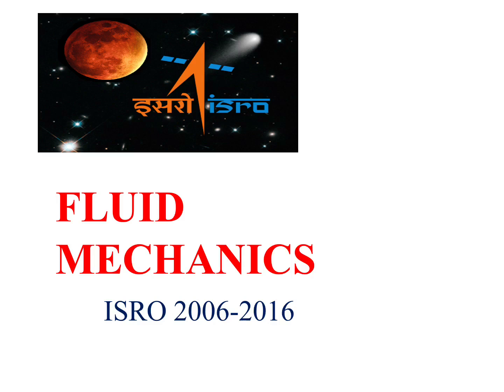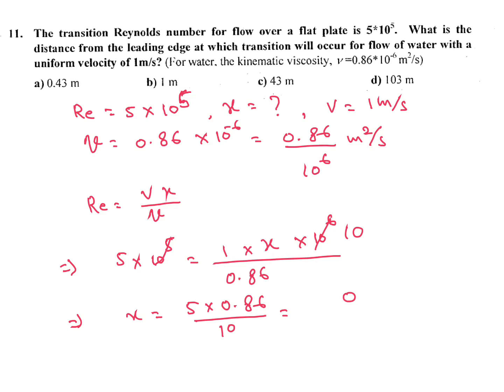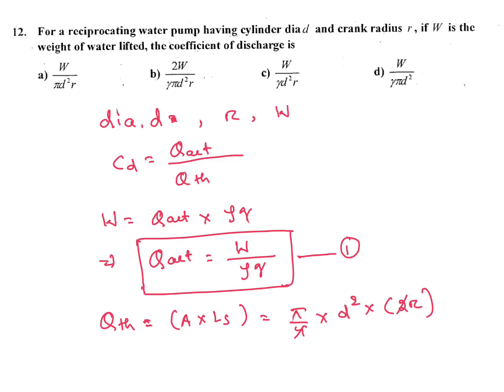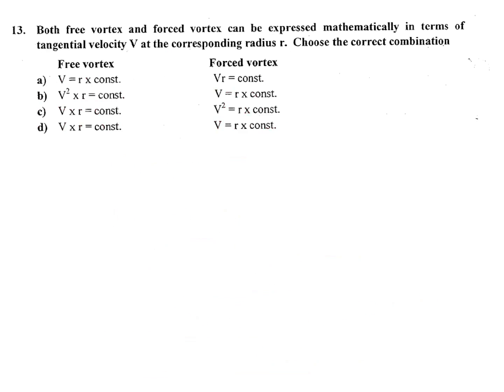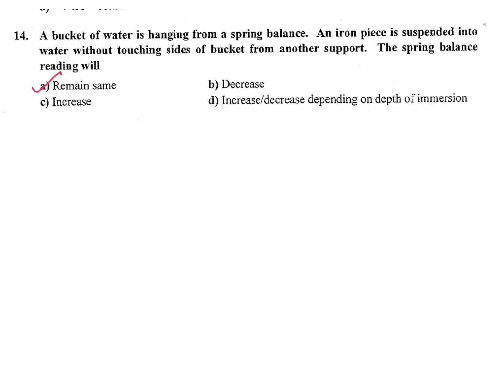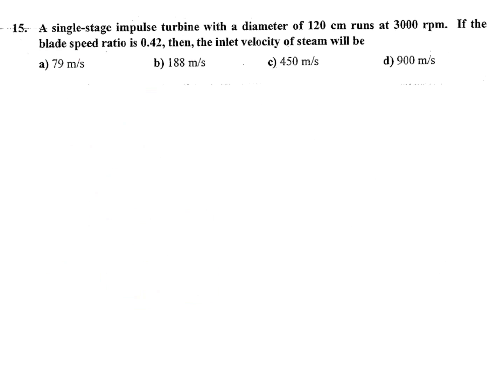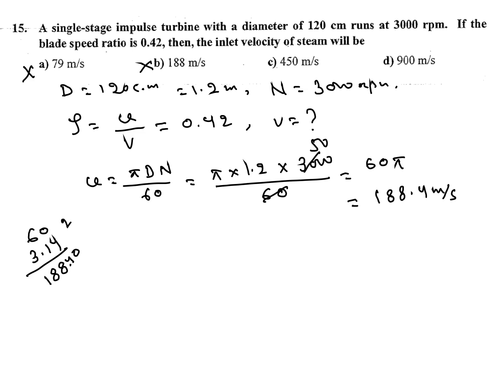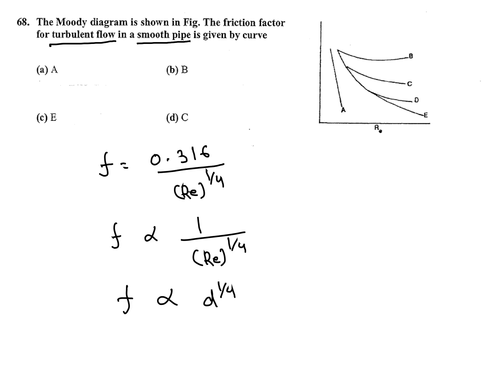ISRO FM 09